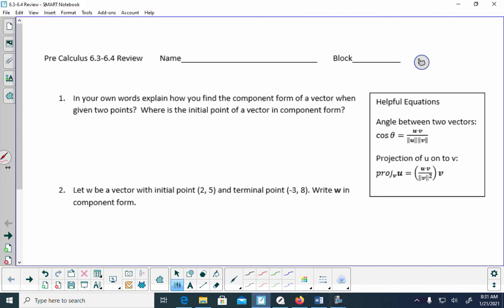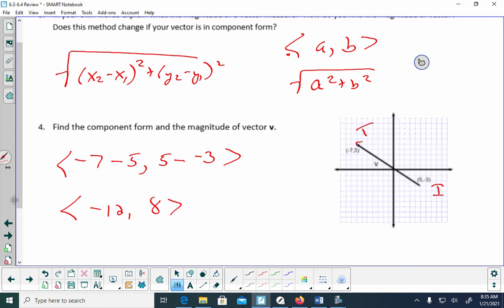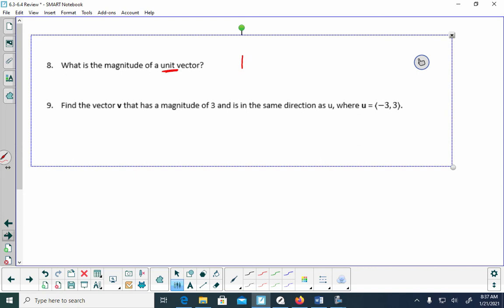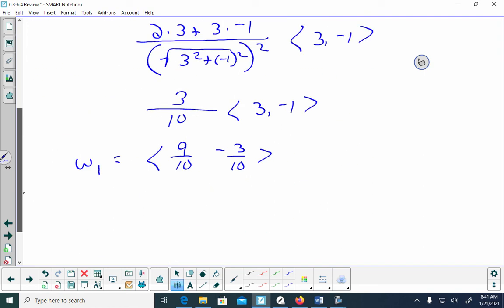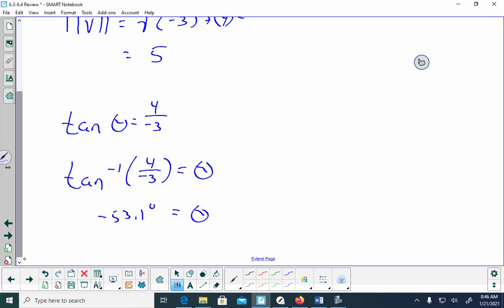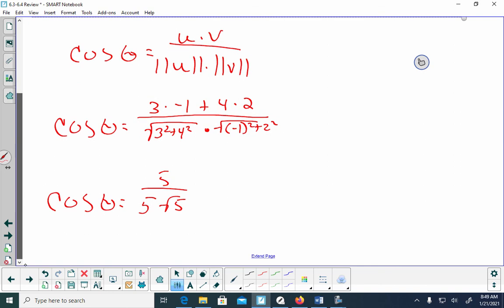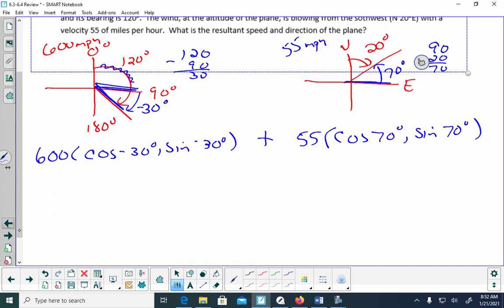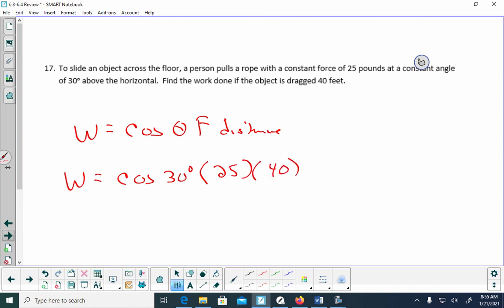6.3 - 6.4 Review Worksheet